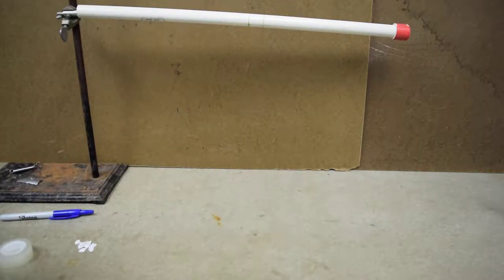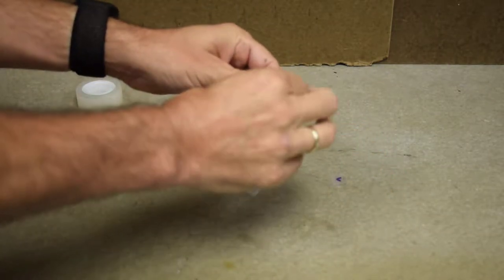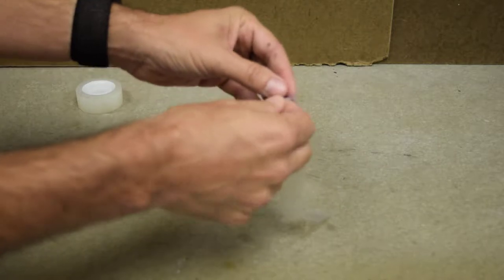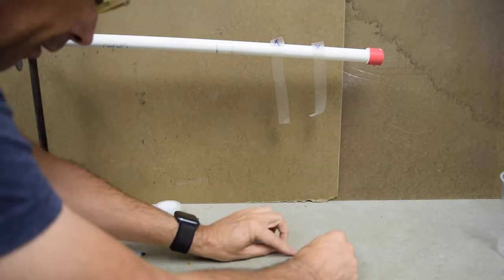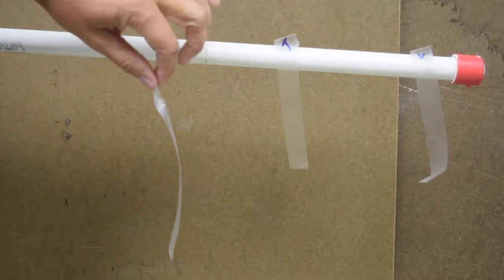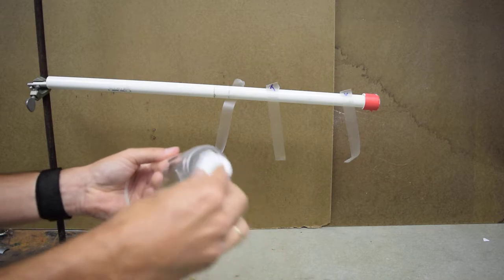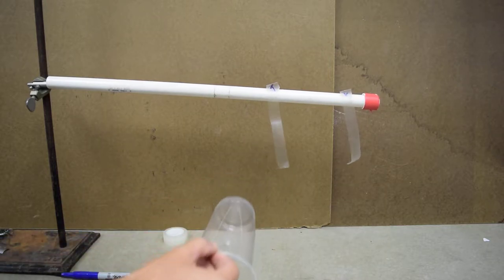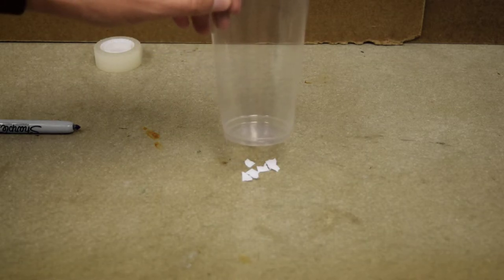How do you create static electricity with clear tape?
Here is a quick demonstration of the static electricity effects you can get from clear tape.